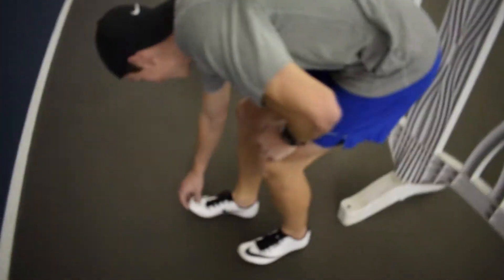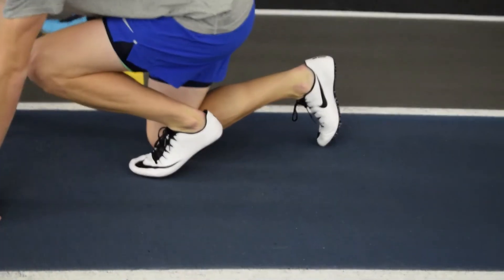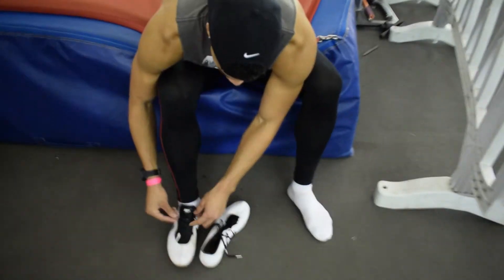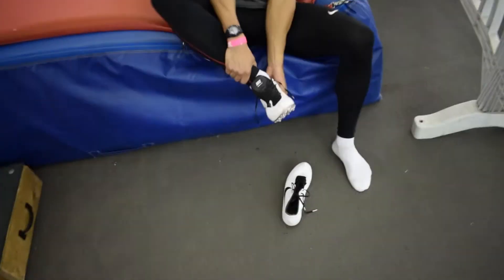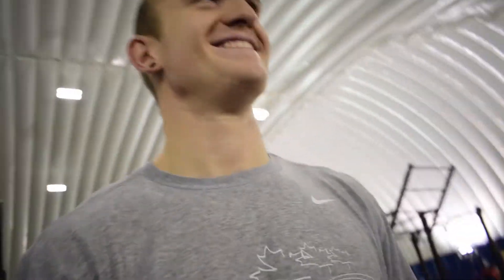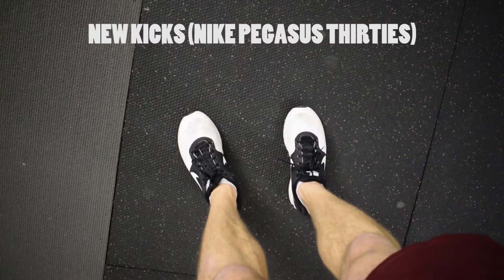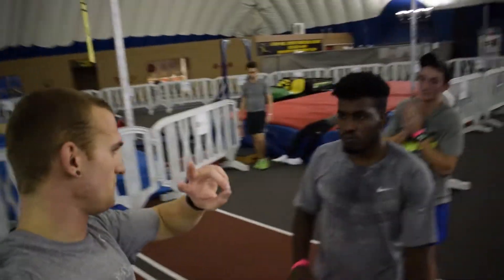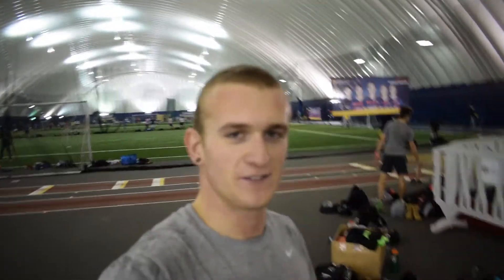WE INDOORS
Watch me run my a** off and become a decathlete, there are some other fun adventures in between the training too though.

All Workouts copyright of @Jholderspeaking

Also trying out using auto focus and haven't quite figured it out yet... bare with me.